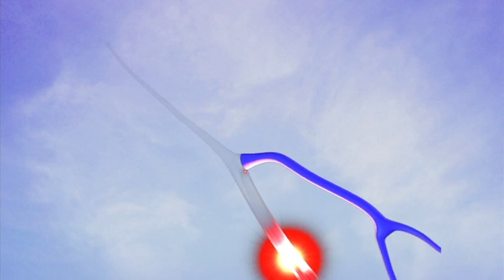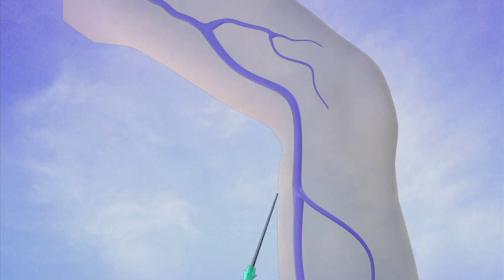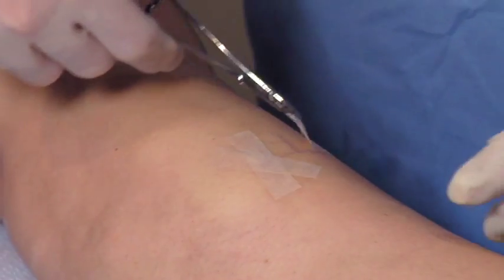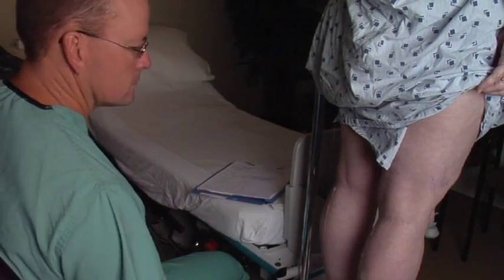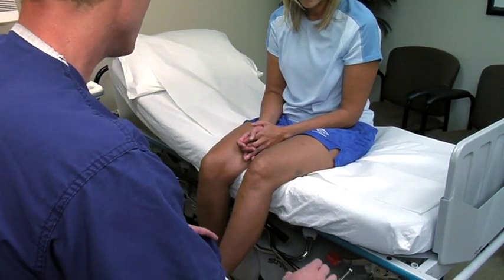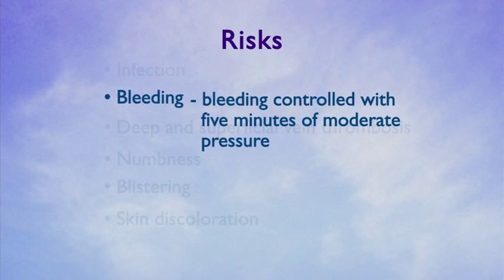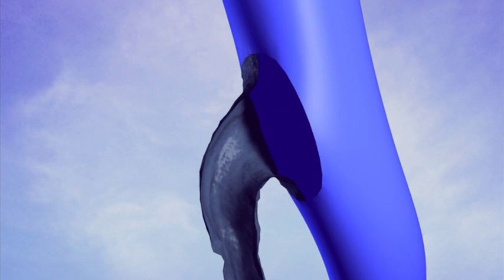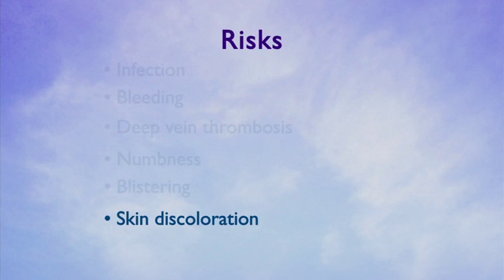Part 4: Thermal Ablation: Diagnosis and Treatment of Varicose Veins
Nearly 25% of women and 18% of men suffer daily from discomfort associated with varicose veins (chronic venous insufficiency). Varicose veins often cause leg pain, cramping, pelvic pain, unsightly bulging and leg swelling. Patients will often describe their legs as feeling tired and achy.

 The visible bulging varicose veins, however, are often only the "tip of the iceberg" and typically reflect significant underlying problems with circulation. Left untreated, varicose vein disease may lead to disabling edema, skin ulceration and blood clots.  Up to 30% of patients diagnosed with restless leg syndrome may actually be suffering from varicose veins.  Varicose veins may also occur in the pelvis (pelvic venous congestion) and can be a significant source of chronic pelvic pain and heaviness in women.
Fortunately, technological advancements have dramatically improved varicose vein treatment. The mainstay of treatment used to be a painful, stripping surgery requiring anesthesia and prolonged recovery.  Utah Valley's IVC is Utah's premier institution for varicose vein treatment, offering comprehensive state-of-the art treatment for varicose veins and spider veins with minimally invasive techniques.
Abnormal veins are typically treated with an outpatient procedure using either laser (EVLA) or radio-frequency energy (Venefit ClosureFastTM).  A tiny catheter is pulled through the inside of the abnormal vein.  The thermal energy cauterizes the vein to permanently stop further blood flow.  Other frequently used treatment options include micro-phlebebctomy and ultrasound-guided sclerotherapy. Recovery is short and most patients resume normal daily activity within hours of treatment.

The treatment philosophy at IVC is one of teamwork.  The experienced ivein staff includes seven board-certified, fellowship-trained vascular specialists, two nurse practitioners, and three registered vascular technologists. Together they bring vast synergistic experience and perspective, which combine to provide state-of-the-art comprehensive vein treatment.

The goal is first to comprehensively diagnose any and all sources of venous reflux (abnormal backward flow).  All sources of abnormal flow in veins are identified using physical examination, ultrasound, and in some cases, venography. Only after patients undergo a thorough diagnostic evaluation is a treatment plan formulated. Since every leg is different, we pride ourselves in offering each patient individualized, personal treatment. As a result, our patients experience higher success rates, fewer complications, and a much lower rate of recurrence.

IVC, one of the busiest institutes for vein treatment in the Intermountain West, is a referral center for many of the area's toughest patients. The center meets the challenge by providing the best in in-office diagnostics and treatment options available, with access to high-tech hospital-based resources as needed.
While there are definite cosmetic benefits to varicose vein treatment, the vascular specialists at Utah's IVC Interventional Vascular and Vein Center are quick to point out that their procedures are primarily for treatment of medically significant varicose veins. Their goal is restore and preserve healthy venous circulation.

IVC is located at:
Physician Plaza
1055 N 300 W Suite 104